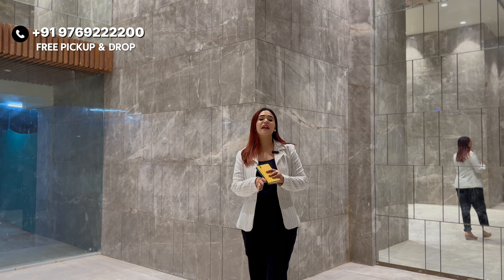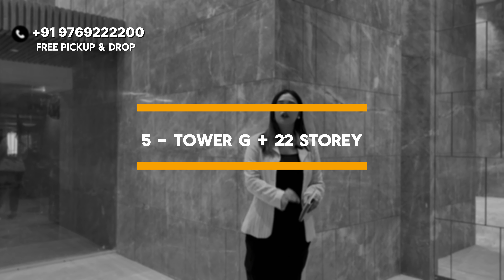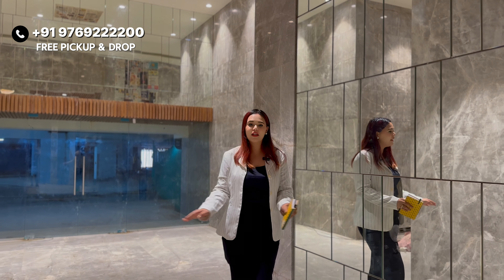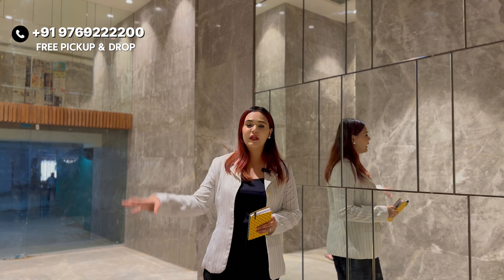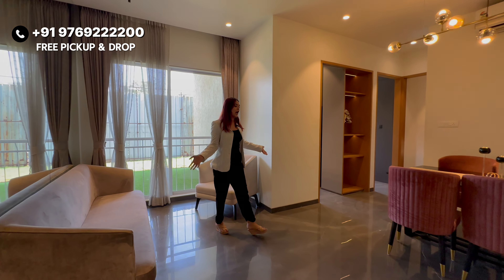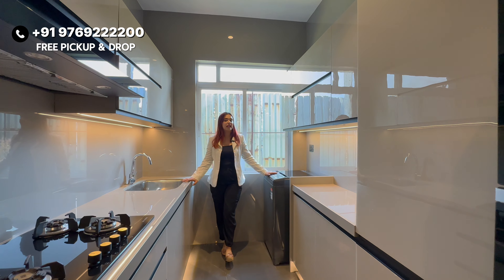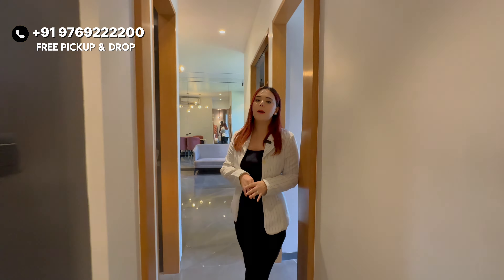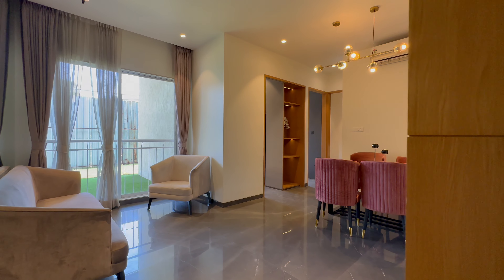1,2BHK @45 L* Best Luxury flat flat for Sale in Navi Mumbai Free Pickup Drop Call9769222200 Download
✨ Mahaavir Exotique ✨

Total Towers launched - 4

⏺️Tower Camellias( this year possession) Dec 2024

G+29 storeys
2& 3 Bed Carpet
3 Bed 700
2 Bed 595

⏺️Tower IRIS( This year possession) Dec 2024

With 1& 2 Bed

G+22 storeys

1 Bed 424  (sold out)
2 Bed 577
2 Bed 602

⏺️Tower JASMINE(July 2025)

G+ 22 storeys

1 Bed 424
2 Bed 577

⏺️Tower LILAC (Dec 2025)

G+ 22 storeys

1 Bed 424
2 Bed 577
2 Bed 602

Presenting. ✨🔥🎉

MAHAAVIR EXOTIQUE

Where Luxury meets Convenience, Connectivity & Affordability

Project Features:

🔖 6 Acres clear title freehold land parcel
 70% open spaces.

🔖6 High rise towers of 22 & 29 storeys.

🔖 75,000 sq ft resort themed podium for a luxurious lifestyle.

🔖 Smart Homes powered by JIO Fiber.

🔖Grocery, Supermarket, Medical Centre & Daily Needs Shops for a life of convenience.

🔖 Complex owned Shuttle Bus service for ease of commuting.

🔖 2.5 km from Metro Station & 1 km from soon to commence Panvel - Diva - Virar local rail network.

🔖Reliance - BP Gas Station, Cidco Market & upcoming Shopping mall within 3 km radius.

🔖 Project approved by all major banks.

PREMIUM HOMES
@Super Affordable Prices

Regards,
Worldcraft Properties